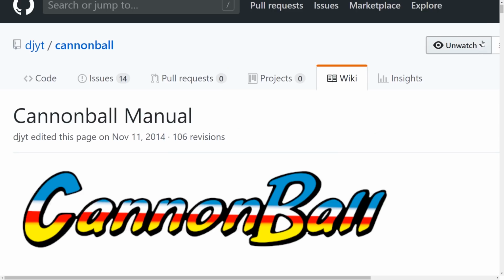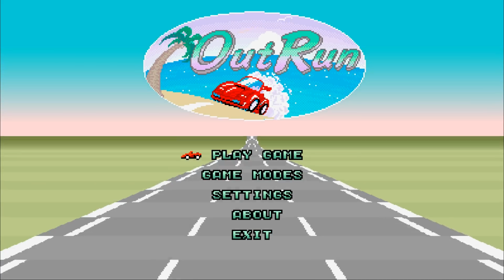Cannonball: An Enhanced Out Run Engine (feat. Chris White)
Out Run Week continues! Meet Chris White, the man behind the legendary Cannonball Out Run software project! 🌴🚗

Special Thanks to JFK & RealTDragon

CREW:
Ben Scarborough - Instagram @benscarybro
Thien Vuong - Instagram @realtdragon